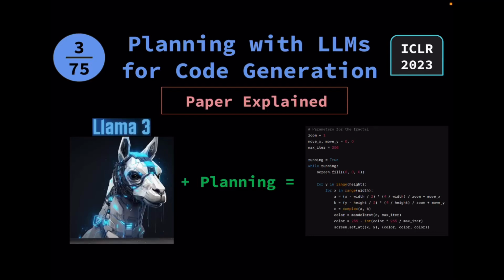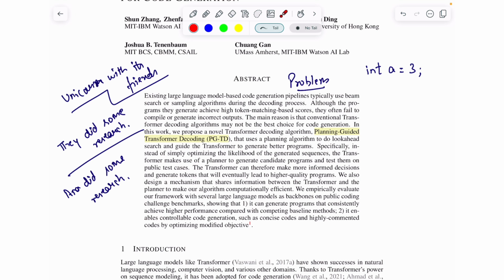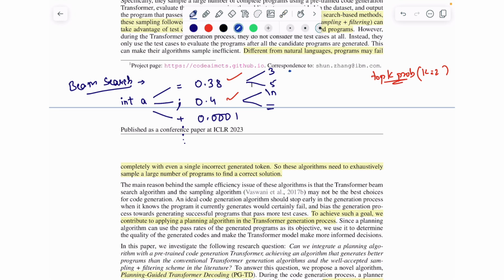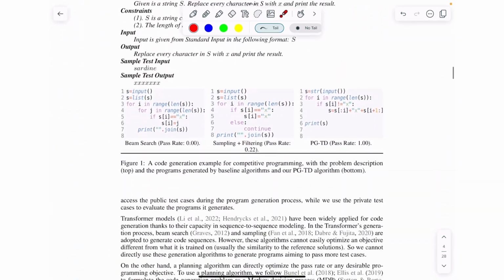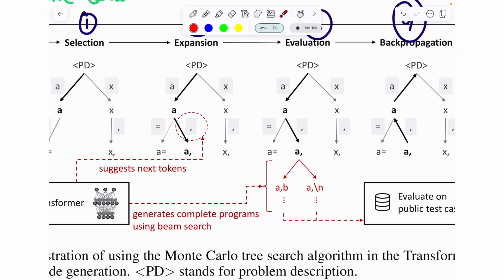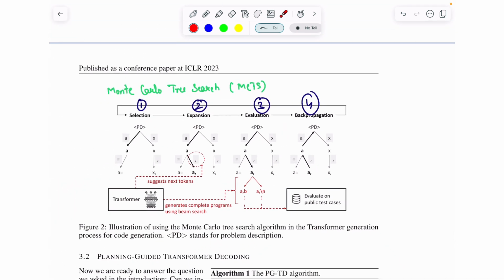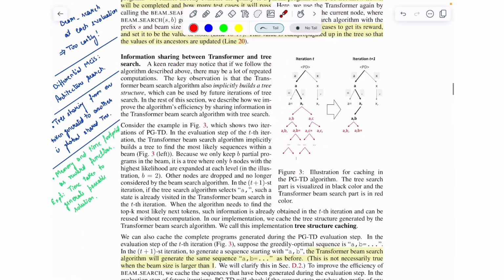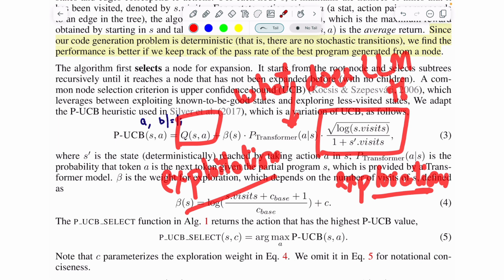Planning with LLMs for Code Generation | ICLR 2023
The video discusses the ICLR 2023 paper "" that uses Monte Carlo Tree Search (MCTS), a planning algorithm, to do better LLM Decoding at inference time to generate competitive level code.

Chapters:
00:00 - Intro
00:38 - Code Generation Task
02:26 - Why standard LLM decoding can be bad for Code generation?
04:14 - What is Beam Search?
07:32 - Problem with Beam Search (with Example)
11:14 - MCTS for code generation
11:23 - Selection (MCTS step 1)
11:45 - Expansion (MCTS step 2)
13:03 - Evaluation (MCTS step 3)
15:38 - Backpropagation (MCTS step 4)
16:25 - How MCTS solve Beam search's problem?
18:04 - Final Algorithm
19:30 - Optimizations
21:30 - MCTS Node Selection (P-UCB)